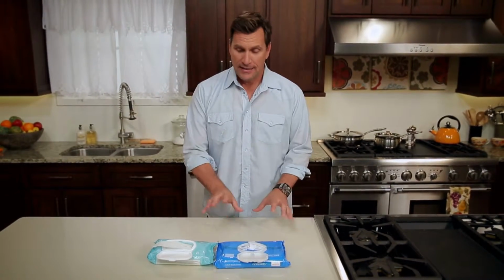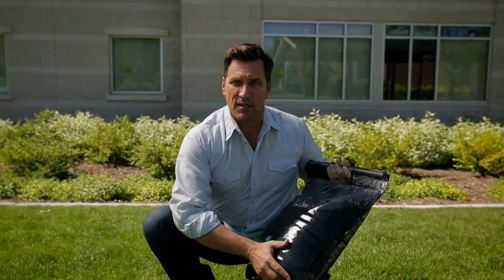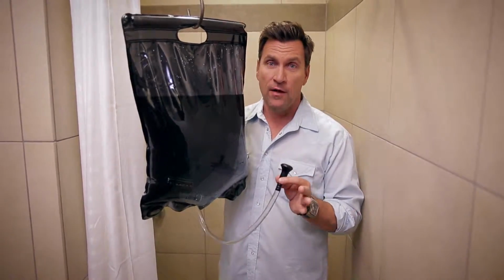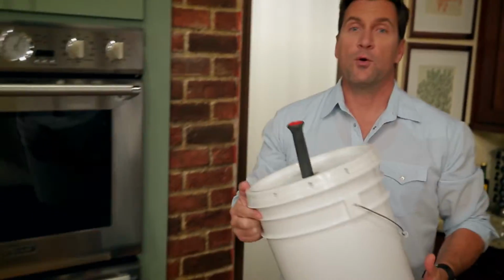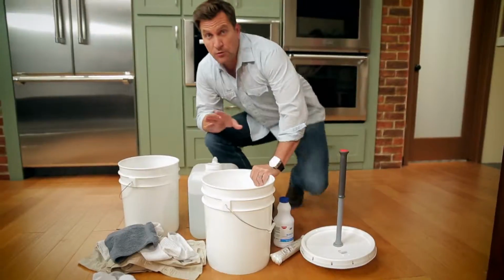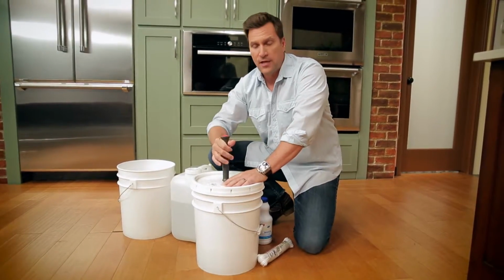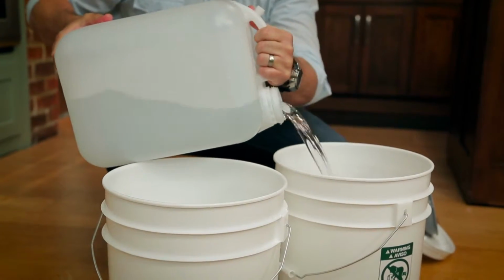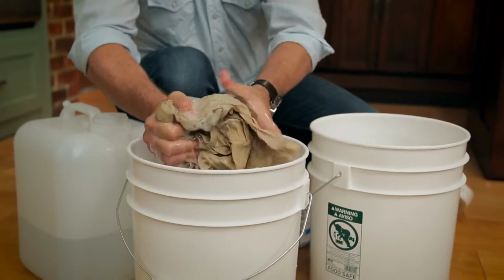20 to Ready: Keeping Clean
Keeping clean during an emergency is often forgotten, but is very important. Keep items to ensure that you and your clothes stay clean during an emergency.